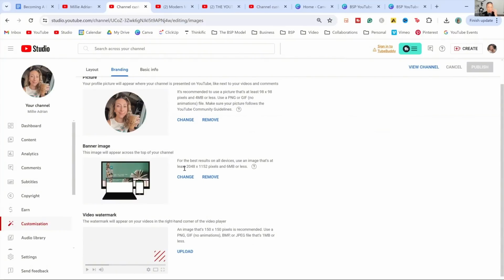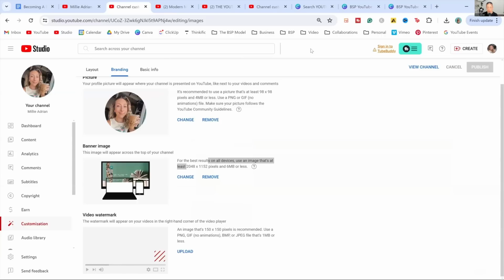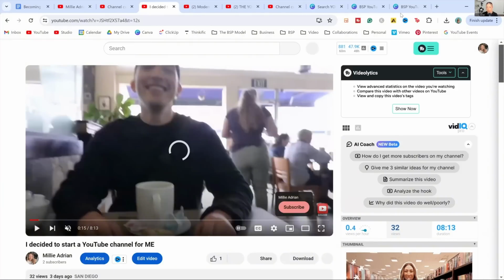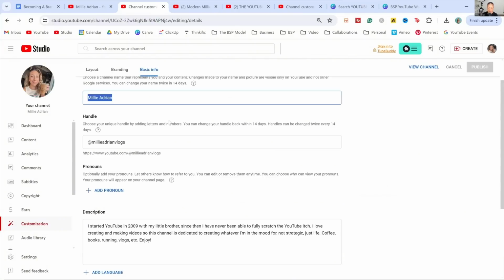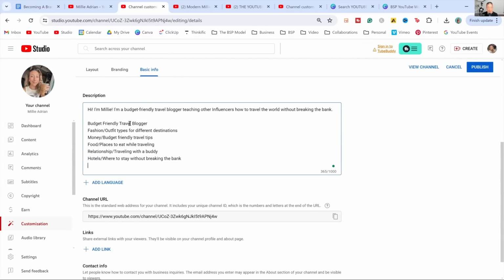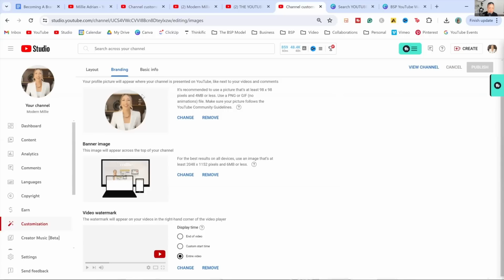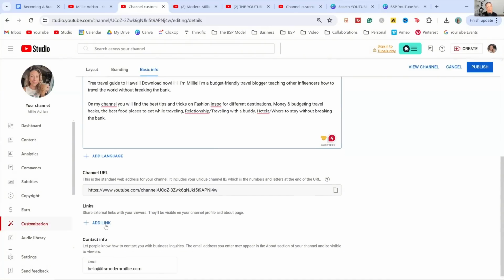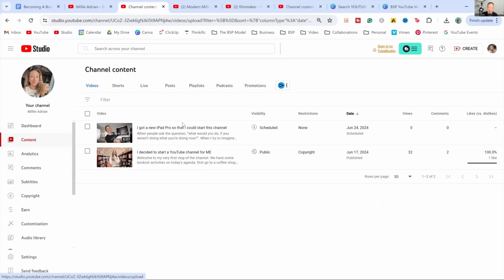How to set up a YouTube Channel (step by step tutorial for beginners)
If you're starting a YouTube channel, one of the important steps is learning how to set up a YouTube channel as a beginner! This video will go over important channel settings, banner, description, tags, and more!

The YouTube Course is here! The Channel Growth Lab

TIMESTAMPS:
0:00 - 0:18 Video Overview
0:19 - 1:42 Setting up from scratch
1:43 - 2:15 Profile Photo
2:16 - 4:55 Banner Creation
4:56 - 7:50 Watermark Set Up
7:51 - 9:22 The Channel Growth Lab
9:23 - 13:03 Description
13:04 - 14:56  Channel URL and Links
14:57 - 17:49 Keywords
17:50 - 18:39 Advanced Settings
18:40 - 20:12 Quick YouTube Hack

 MORE MILLIE!